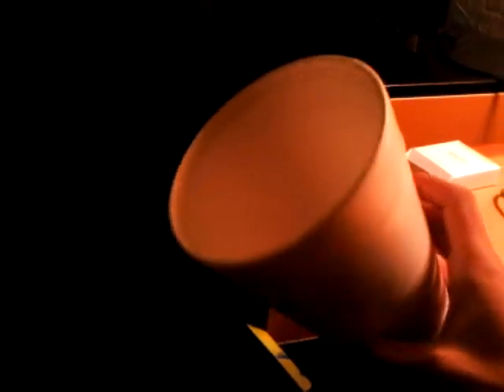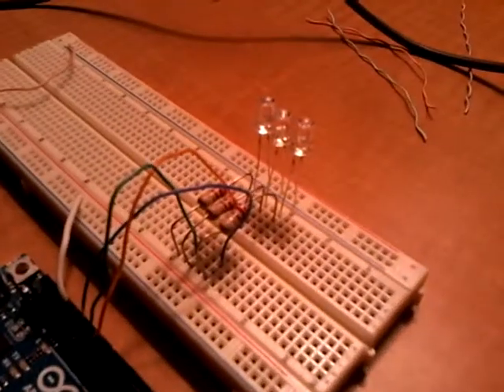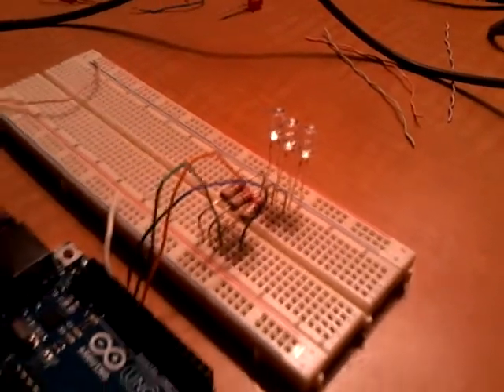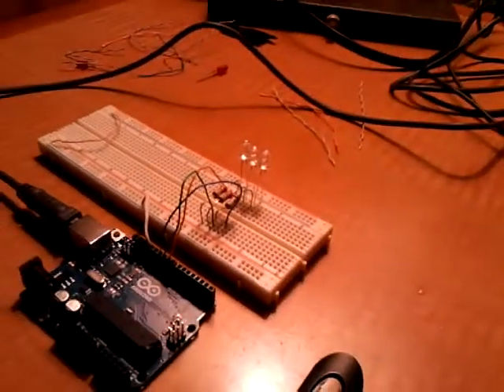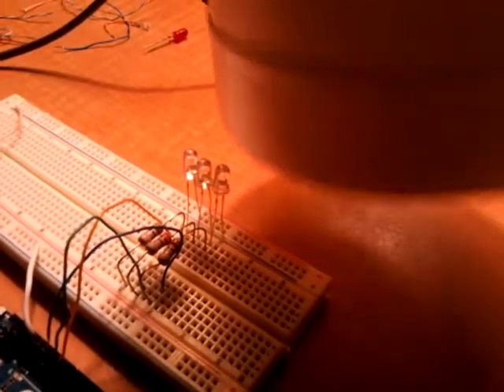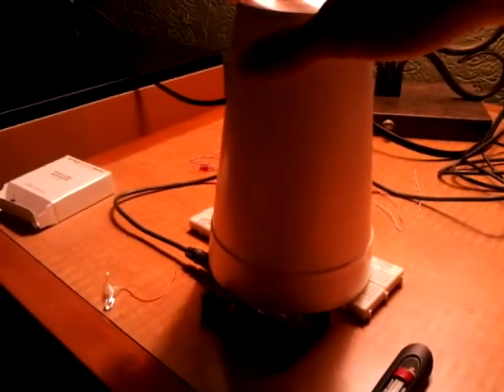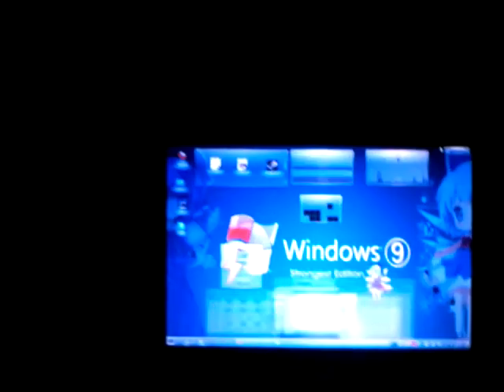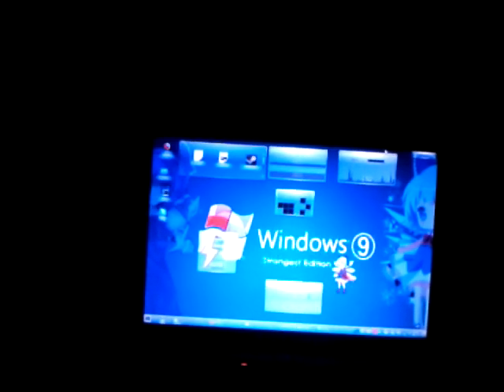Arduino: Instant Night Light!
I managed to buy the LEDs and the Cup from the same convenience store...